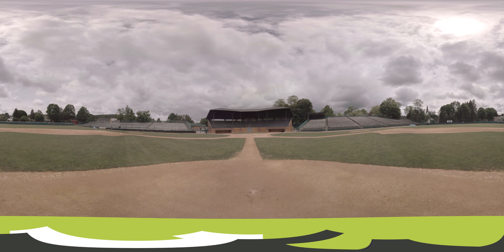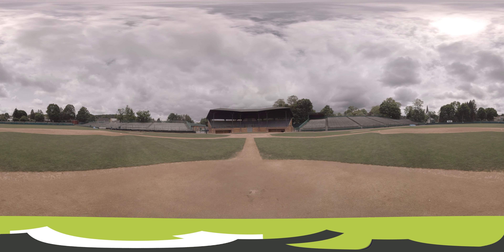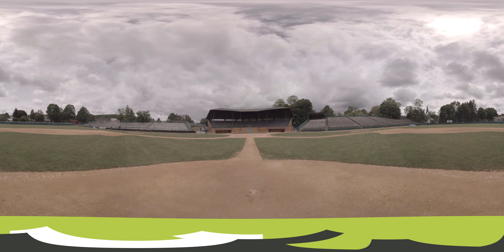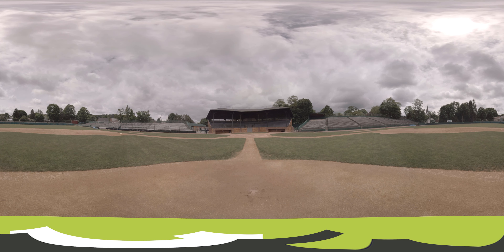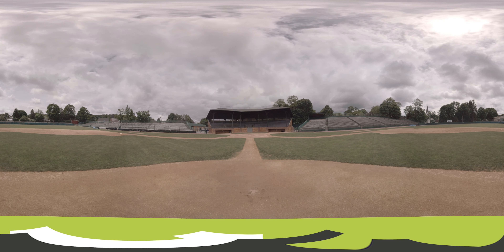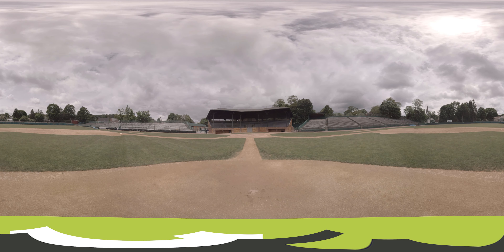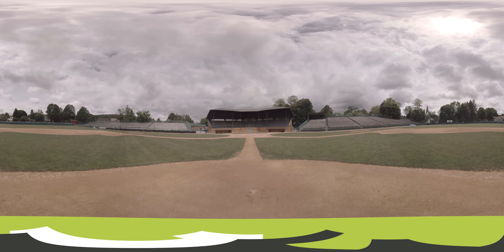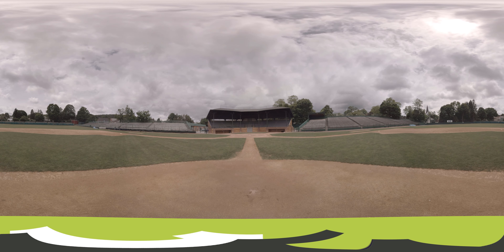360° Tour: National Baseball Hall of Fame and Museum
Fan First traveled to Cooperstown, N.Y., to create the first-ever 360 video tour of the National Baseball Hall of Fame and Museum. The Hall of Fame, founded in 1939, features 11 exhibits and is home to memorabilia and images of historic players, coaches, managers, and umpires. A FAN F1RST production.